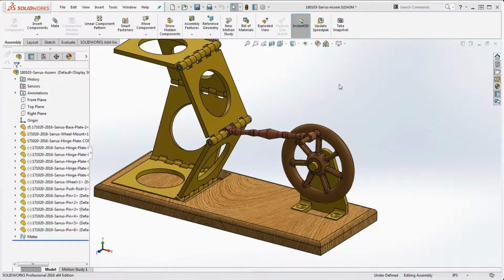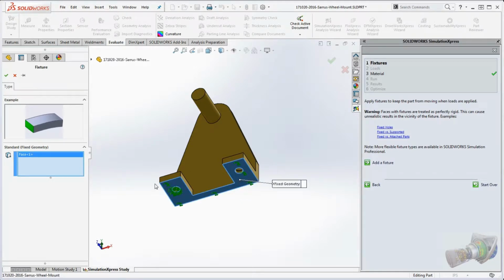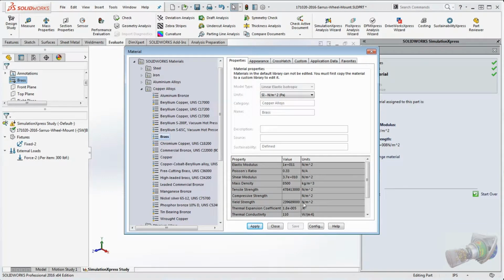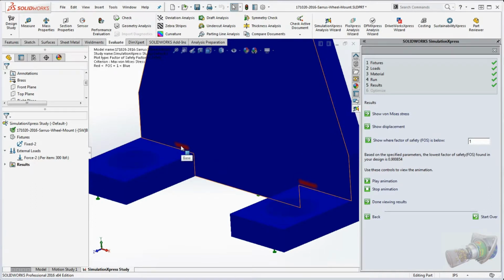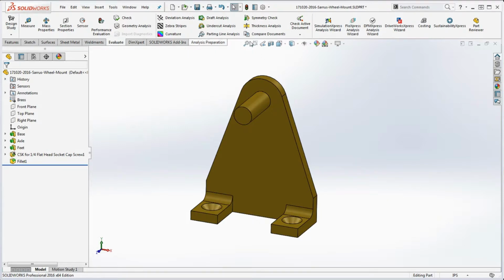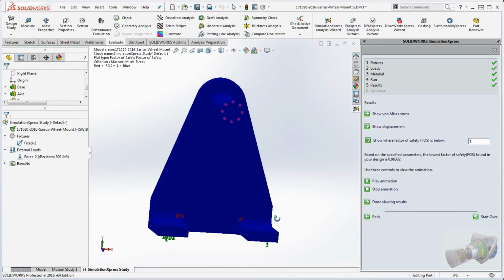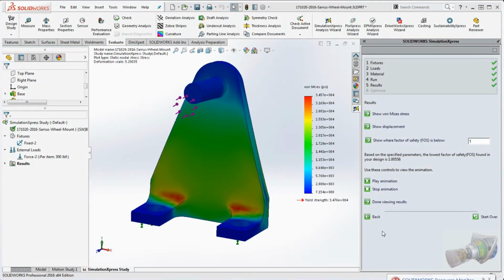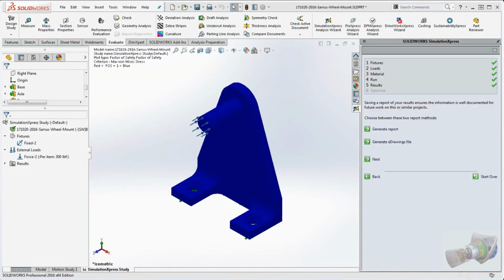48, Online SolidWorks – Simulation Express for Engineering Analysis – Will it Break? Introduction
48, Online SolidWorks Class.  Now that you have completed a part design – is it going to break?  Using SolidWorks Simulation or Simulation Express will perhaps - provide that answer. In this video we will show you the basic steps involved in creating a stress analysis on a simple brass part.  We will look at the material and the associated engineering data (including the yield strength), apply a fixture on a surface of the part then apply a force to see what may bend.  Running the simulation will show our weaknesses giving us an opportunity to modify our part to add strength without having to add any additional material.